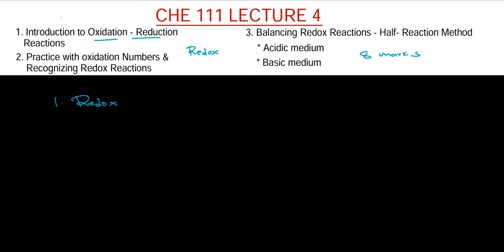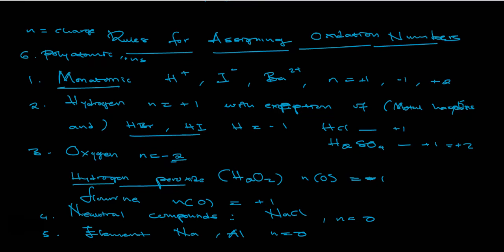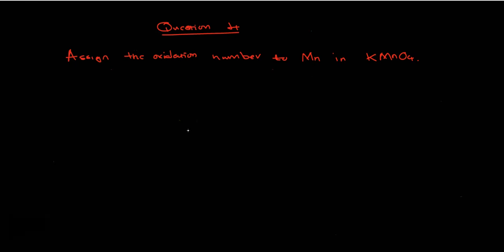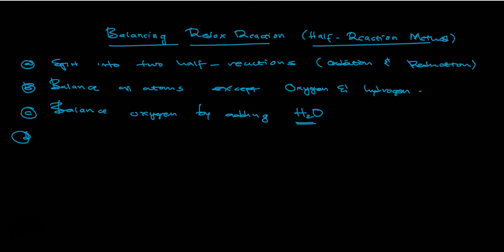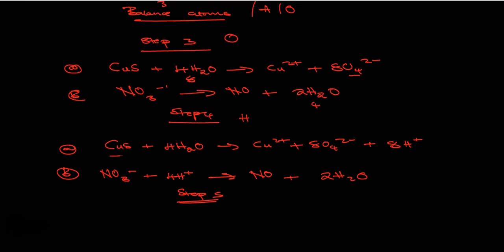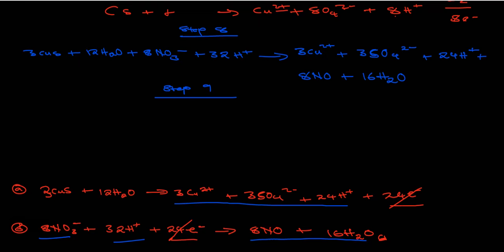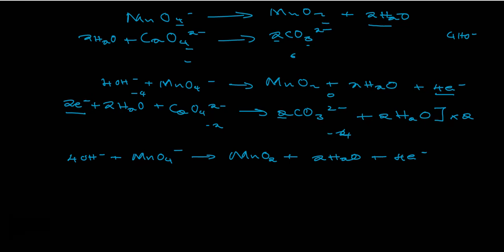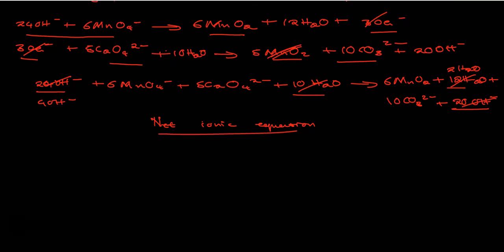OXIDATION - REDUCTION REACTIONS |REDOX| FULL TOPIC - CHE 111 LECTURE 4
In this video we go over recture 4 on REDOX Reaction